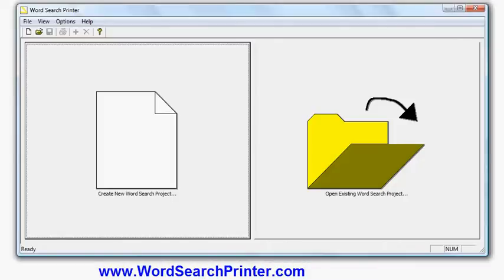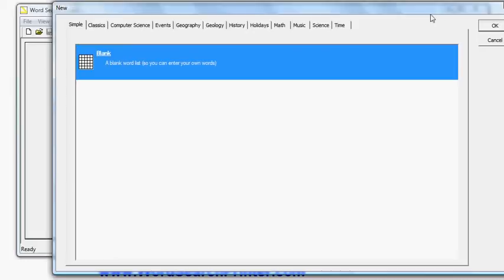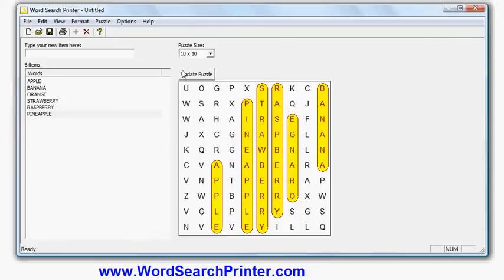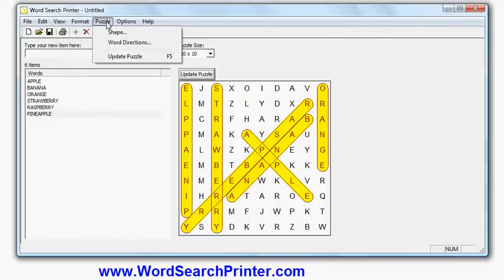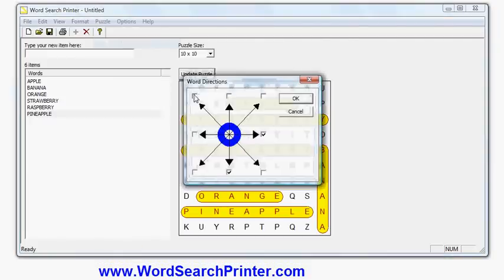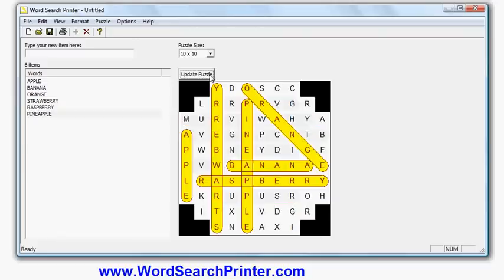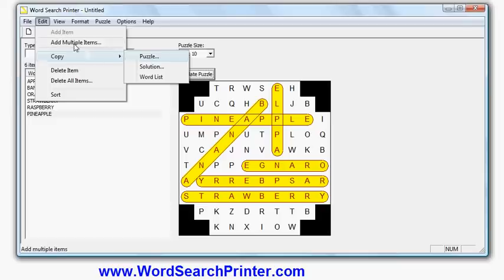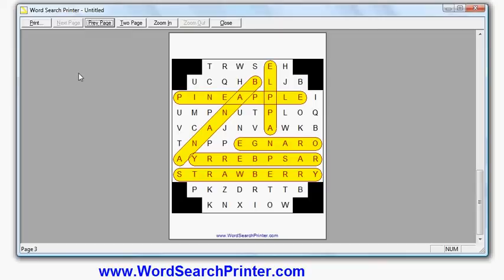Word Search Puzzle Creator - How to create word search puzzle grids